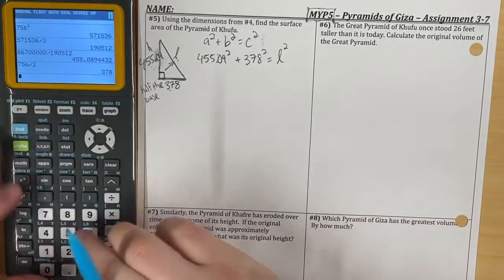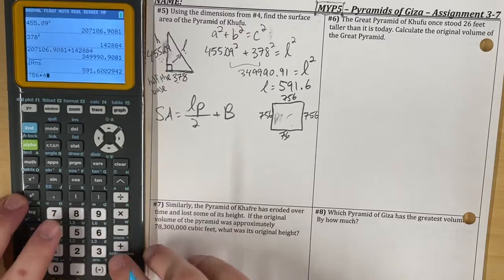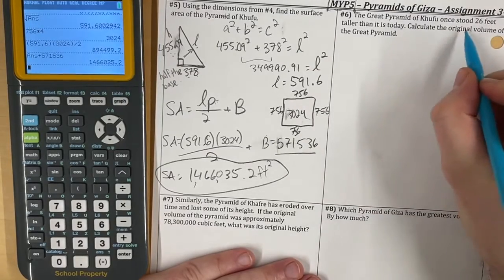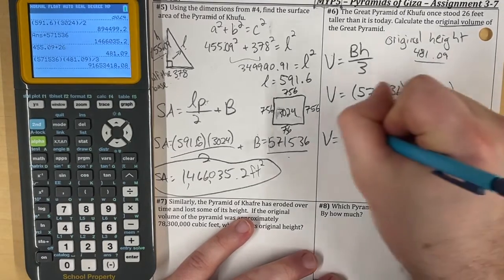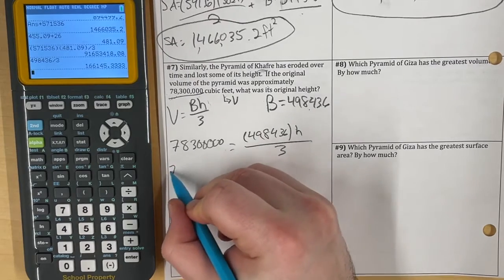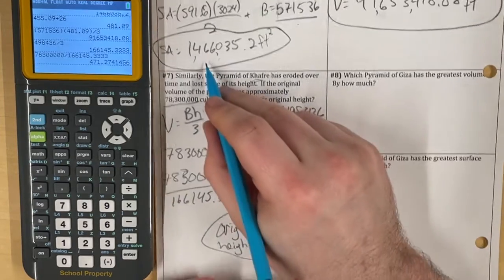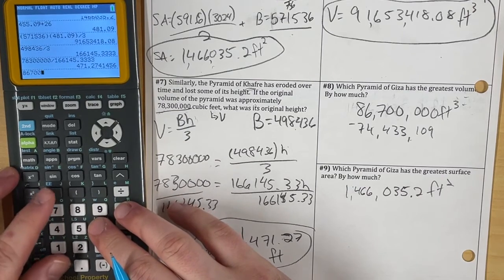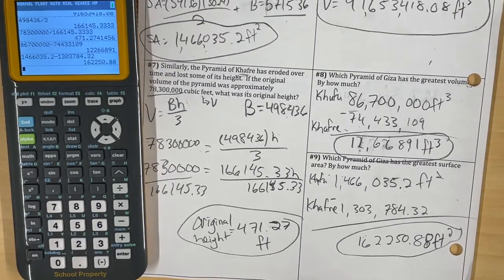MYP5 - Pyramids of Giza - Assignment 3-7 (BACK)